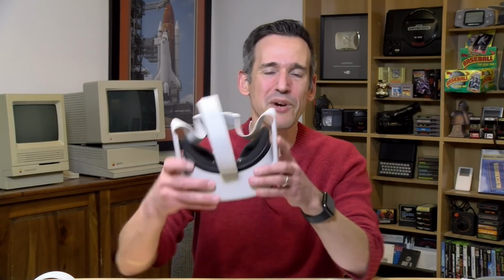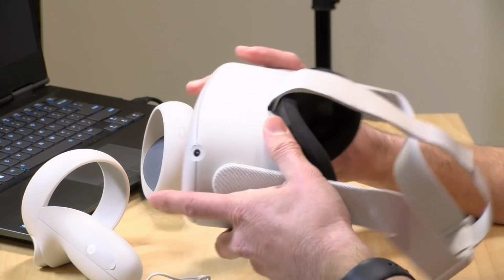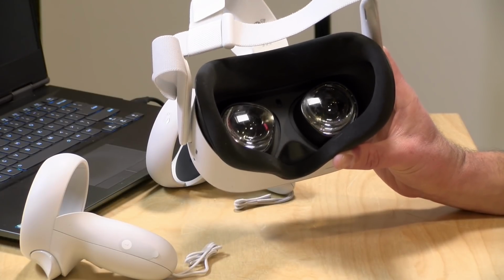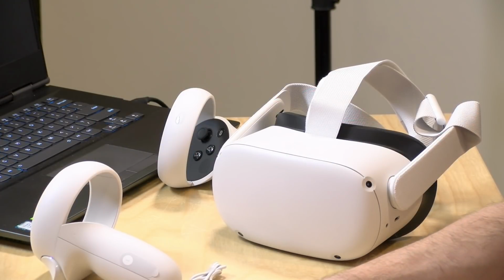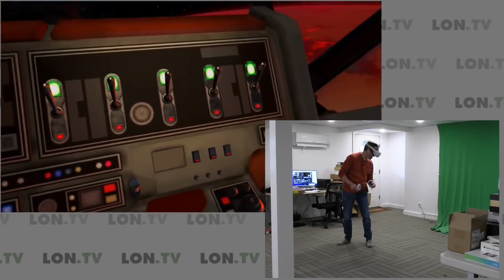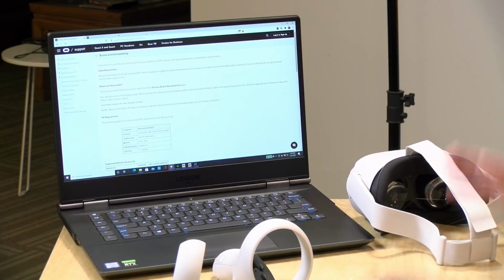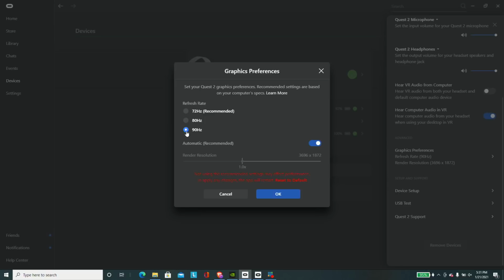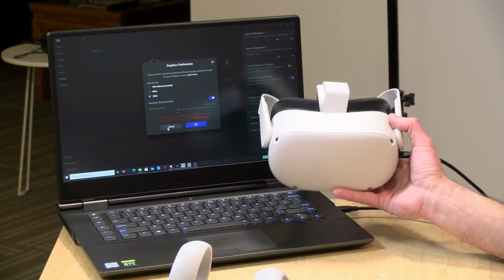Oculus / Meta Quest 2 Four Months Later - Full Review! VR with no Computer Necessary!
VIDEO INDEX:
00:00 - Intro
01:02 - Price & Storage Options
02:19 - Controllers
03:16 - Hardware Overview
03:26 - Weight, Comfort, Head Strap & Audio
04:56 - IPD Adjustment & Eye Glasses
06:09 - Battery Life
06:48 - Display Resolution
07:33 - Field of View
08:10 - 90hz Frame Rate
09:09 - Processor & RAM
09:28 - Camera Sensors
09:40 - Guardian
11:13 - Games: Space Pirate Trainer
12:16 - Games: Vacation Simulator
13:24 - Games: Vader Immortal
14:10 - Games: Star Wars Tales from Galaxies Edge
14:43 - Quest Store & Facebook Requirement
16:09 - PC Link Mode with USB Cable
20:08 - Games: Star Wars Squadrons PC VR
21:34 - Conclusion